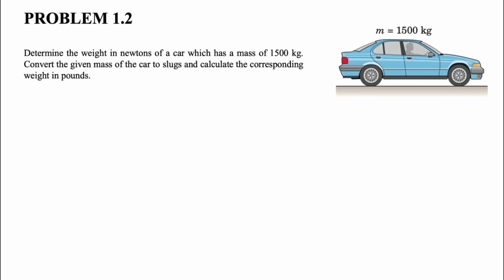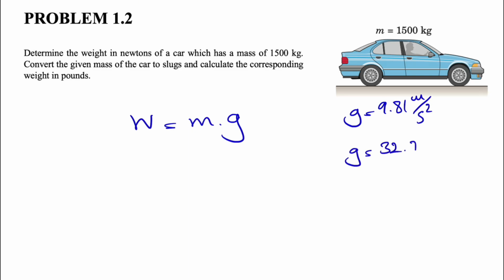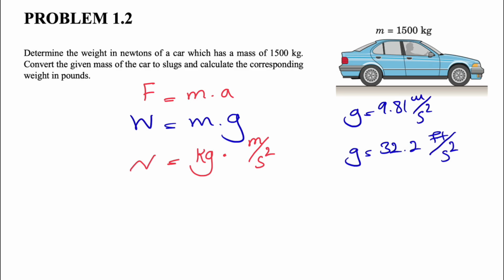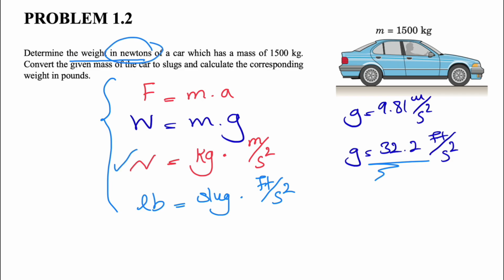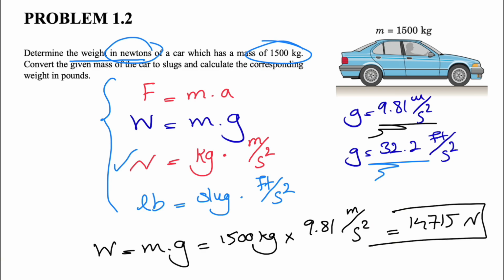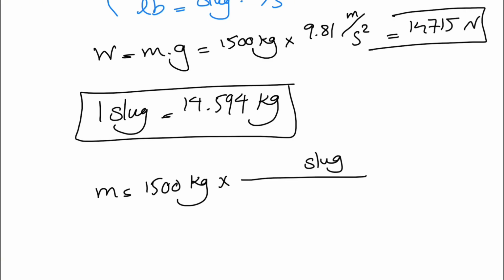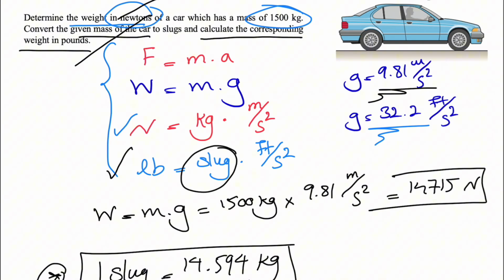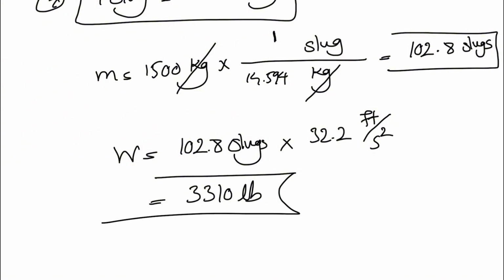Problem 1.2 | Can YOU Solve This Mechanics Challenge?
Determine the weight in newtons of a car which has a mass of 1500 kg.
Convert the given mass of the car to slugs and calculate the corresponding weight in pounds.